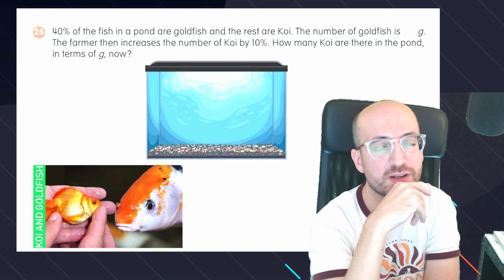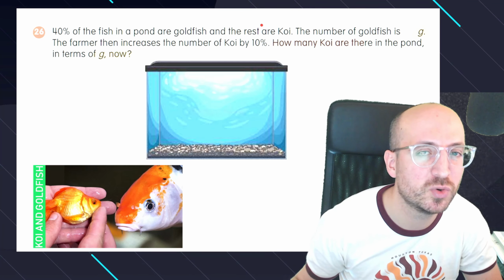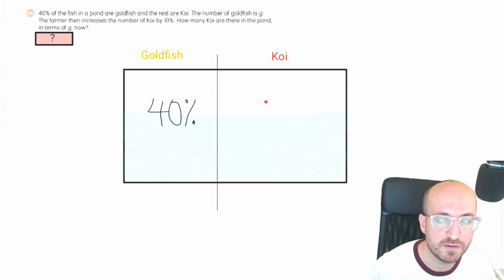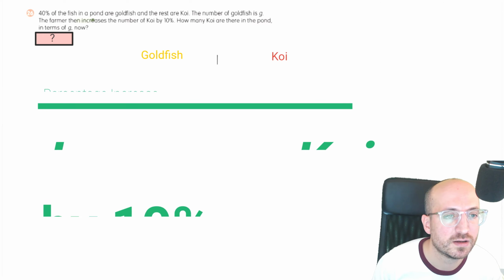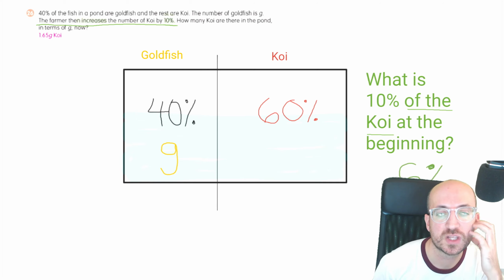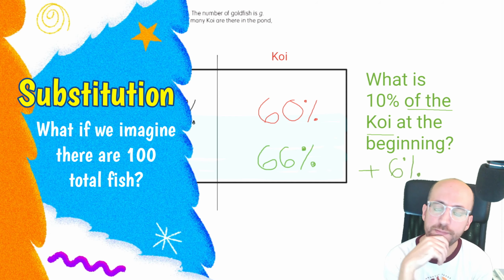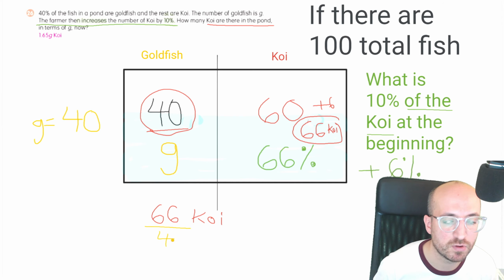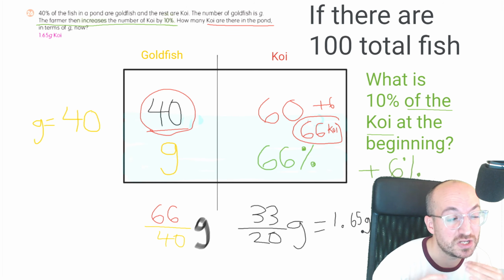Koi and Goldfish: Percentage Increase?!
Let's work on a Pre-Algebra problem involving koi, goldfish and percentage increase. It's problem 26 on the Chapter Review to prepare for our Math in Focus assessment.